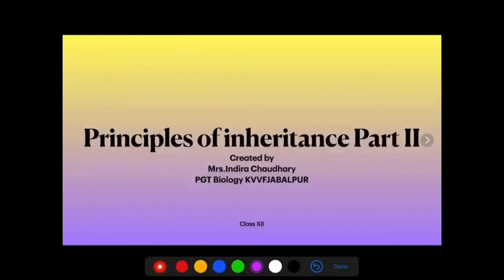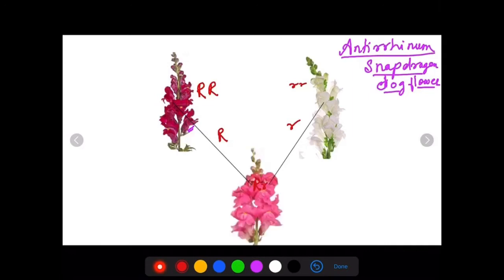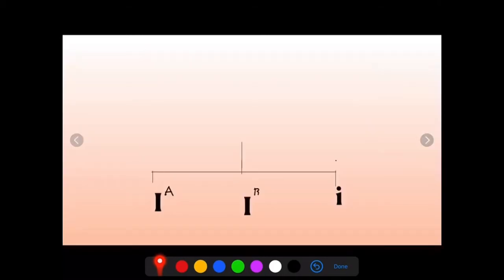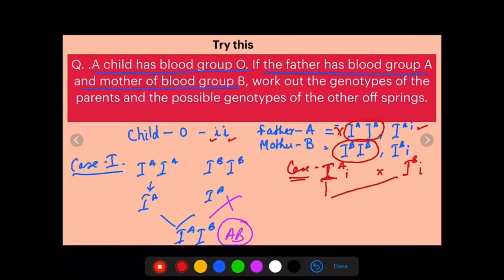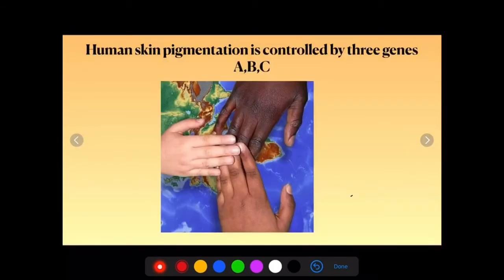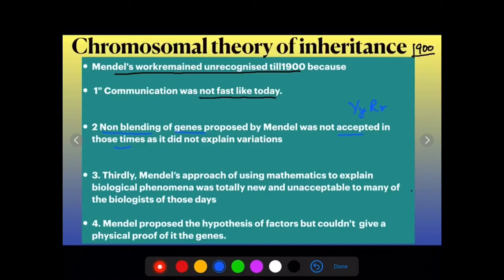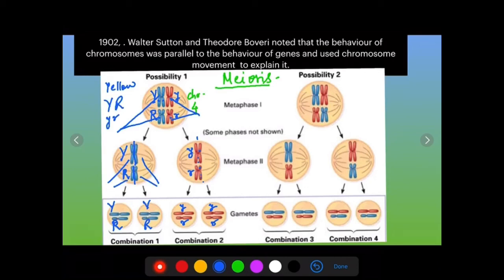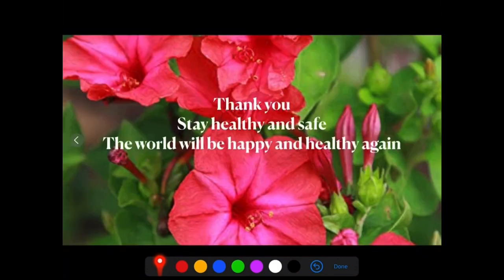PRINCIPLES OF INHERITANCE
CHAPTER 5 UNIT II BIOLOGY
CLASS XII